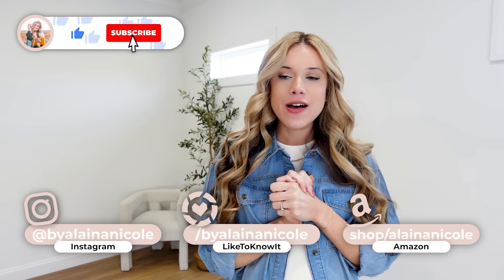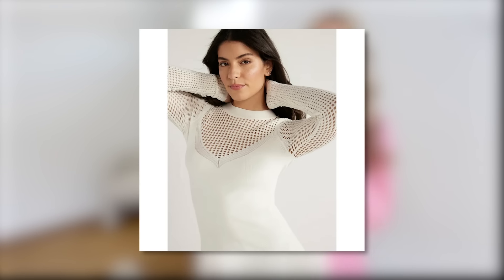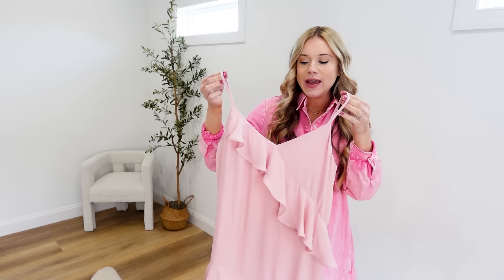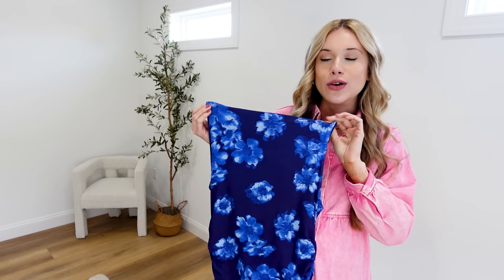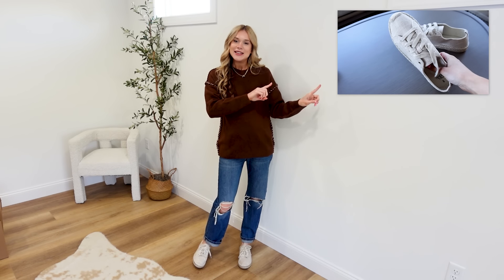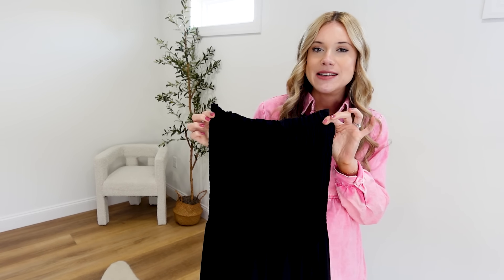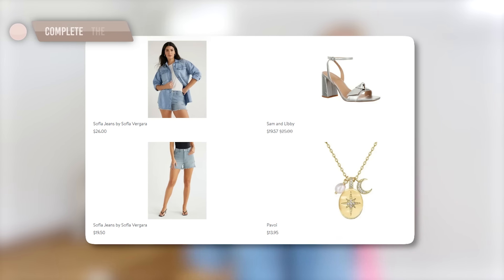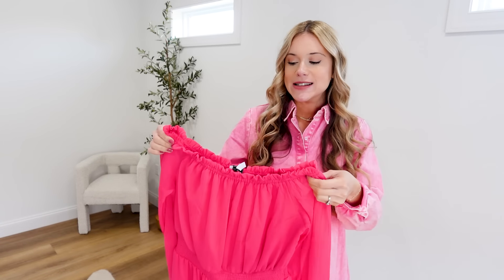Walmart Shopping Haul 2024: New Arrivals and Must-Haves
Come with me on a Walmart shopping haul and see the newest arrivals and must-haves for 2024! From fashion to home decor to gadgets, I've got you covered. Watch now and get ready to add some amazing finds to your shopping list!

1.cargo pant
-sofia flare jeans

2. mesh long sleeve
-crochet heels

3. pink dress
-crochet heels

4. black jacket

5. blue floral dress
-block heels

6. brown sweater

7. black midi dress;

9. crochet bodysuit

10 denim button down

11. off the shoulder pink dress;

00:00 Introduction
00:36 walmart outfits
10:35 outro